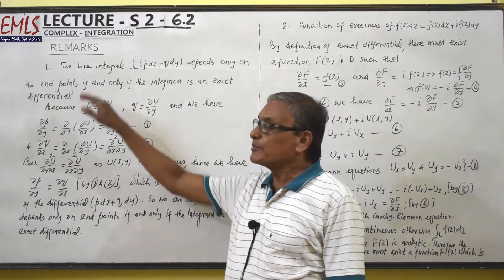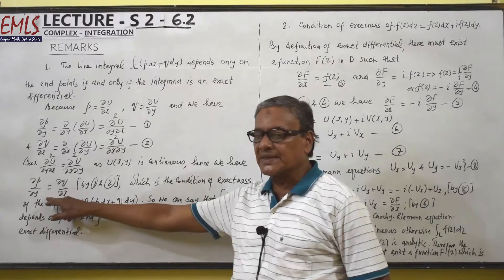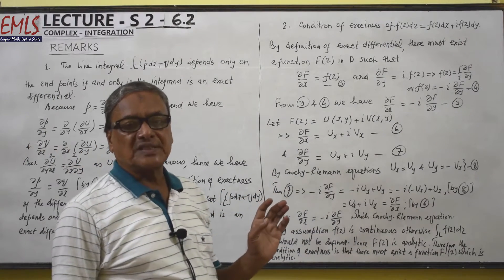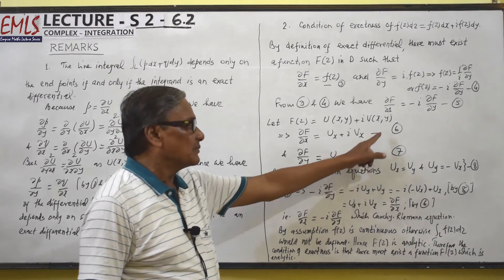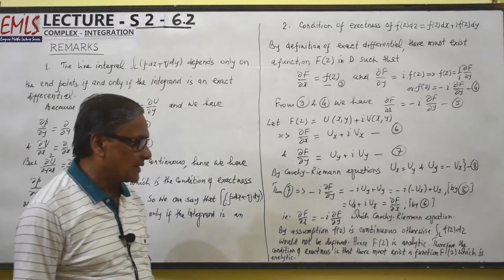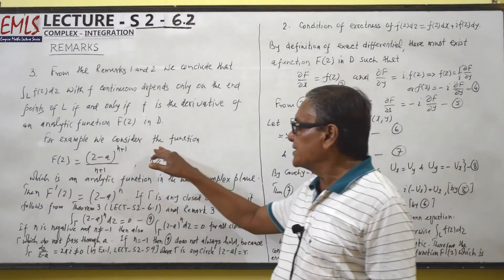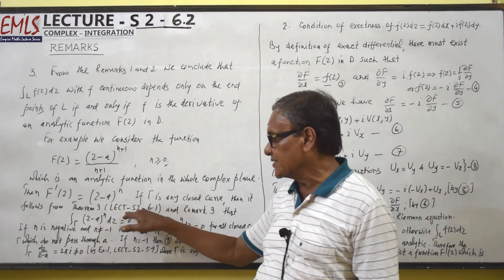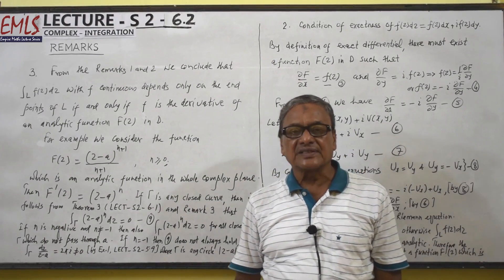LECTURE - S2 - 6.2 COMPLEX INTEGRATION REMARKS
Lecture useful for the students of P.G.level in Maths. & Engineering.